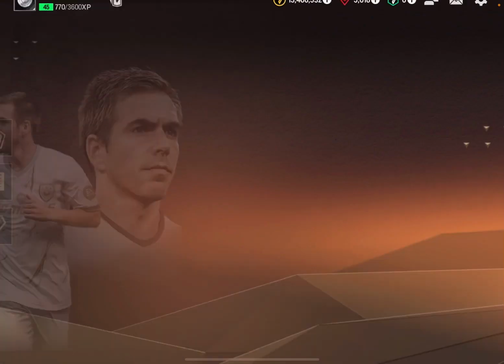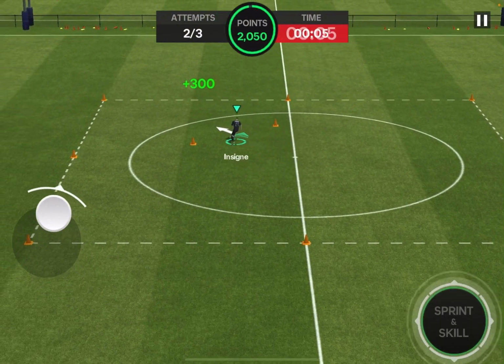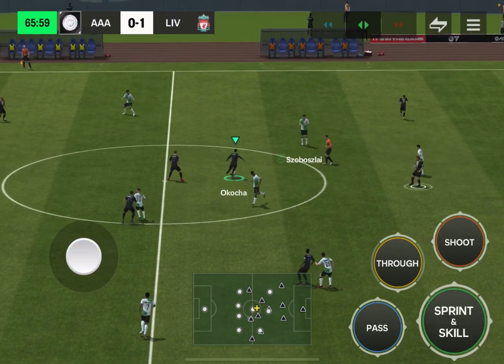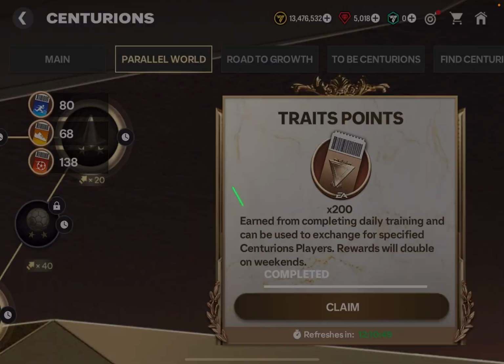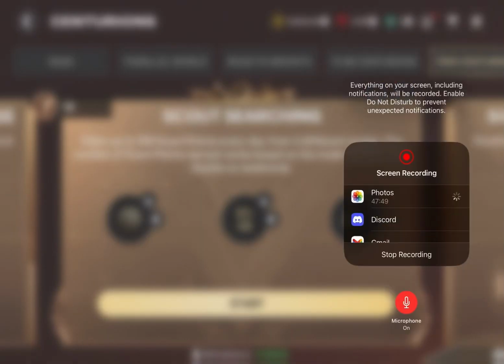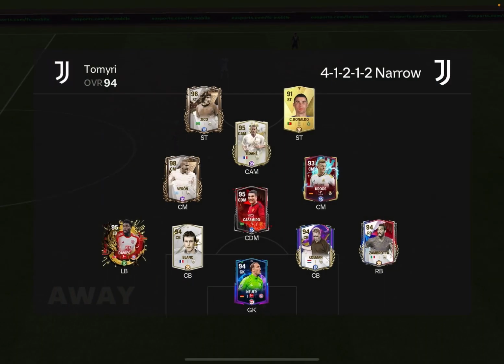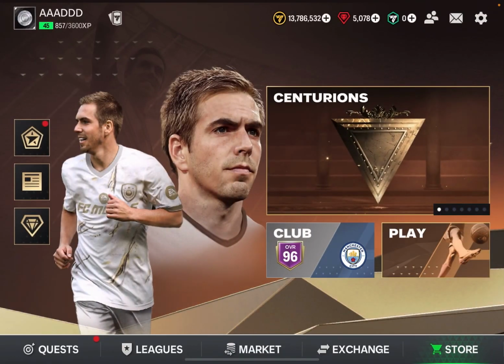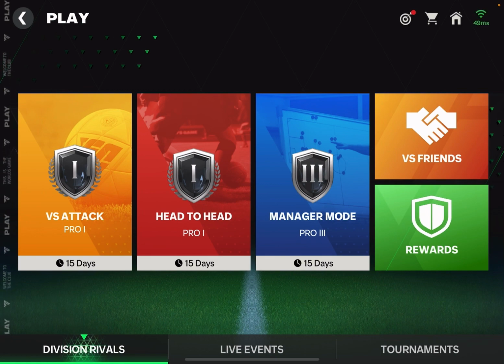How I play fc mobile part 1